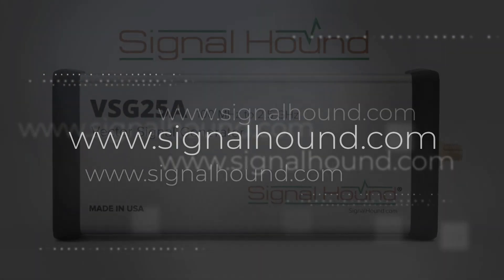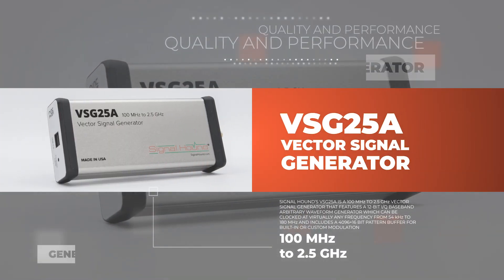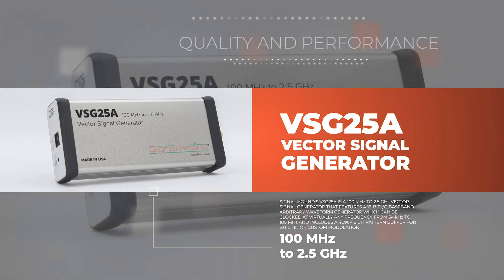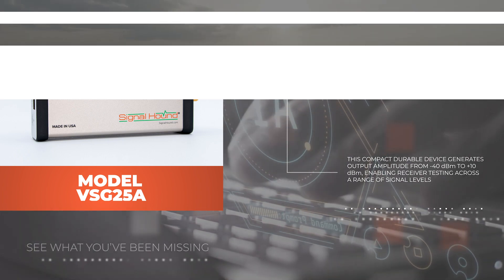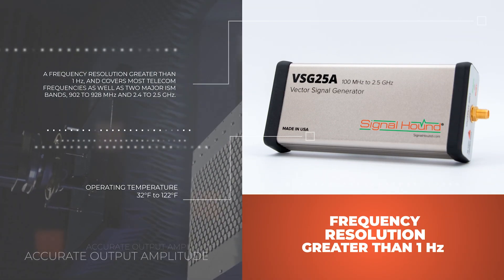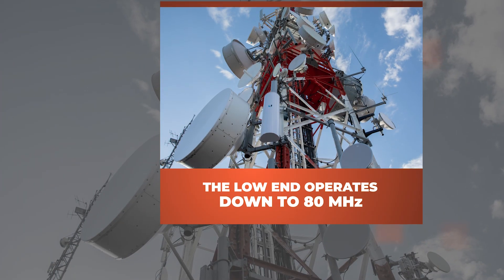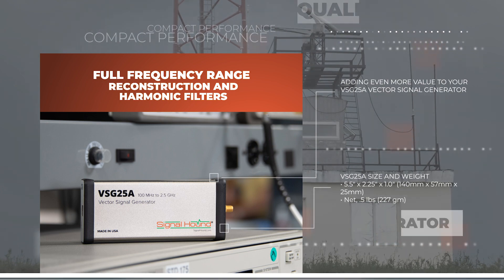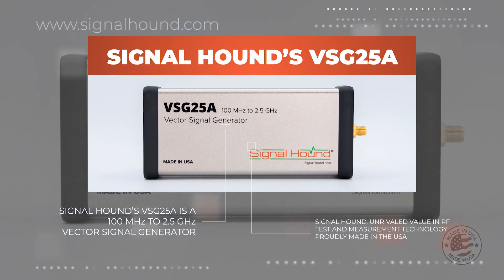VSG25A Features and Specifications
The VSG25A is a 100 MHz to 2.5 GHz vector signal generator, featuring a 12-bit I/Q baseband arbitrary waveform generator which can be clocked at virtually any frequency from 54 kHz to 180 MHz, and includes a 4096×16 bit pattern buffer for built-in or custom modulation.